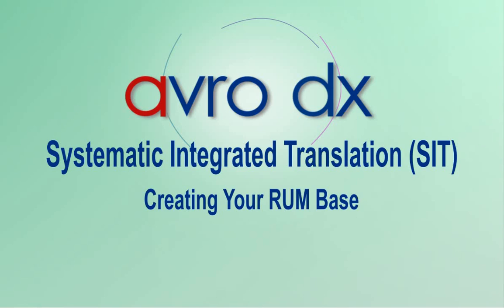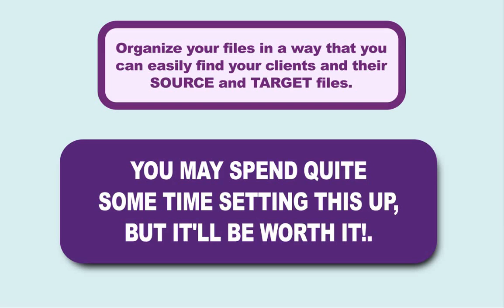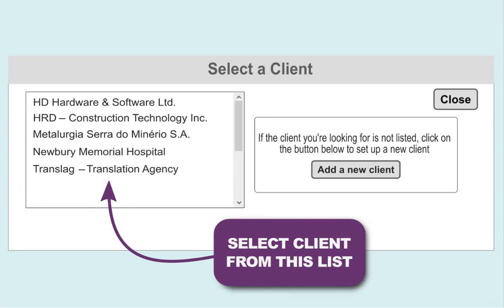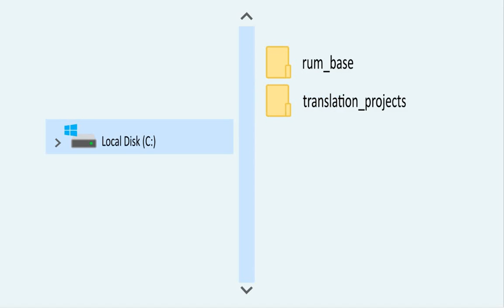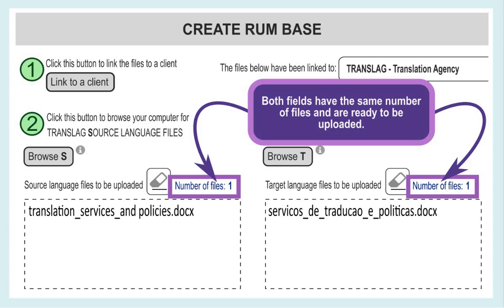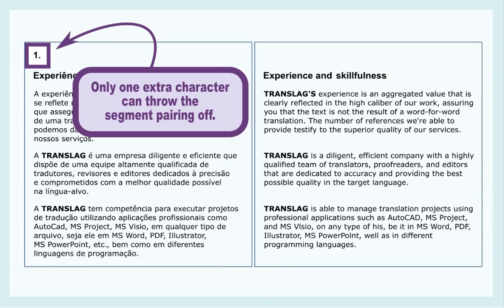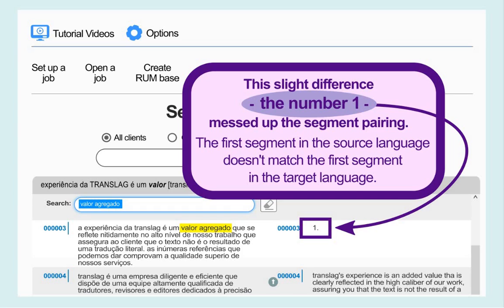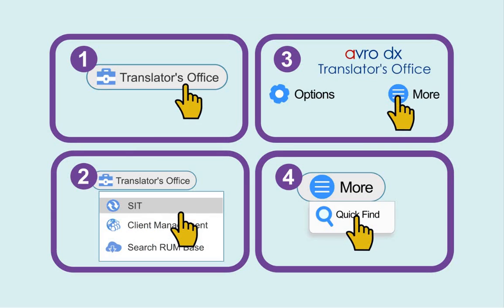Creating Your RUM Base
This tutorial video shows step-by-step how to set up the database that supports one of SIT’s powerhouse features, which will open up a gold mine of terms and expressions for the translator to exploit to his or her benefit.